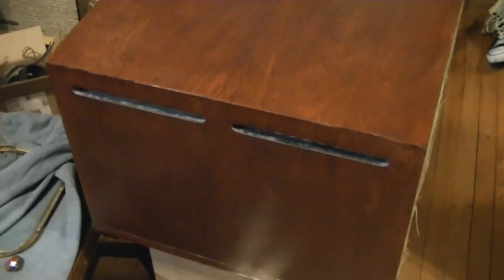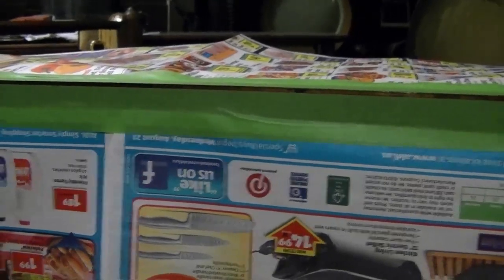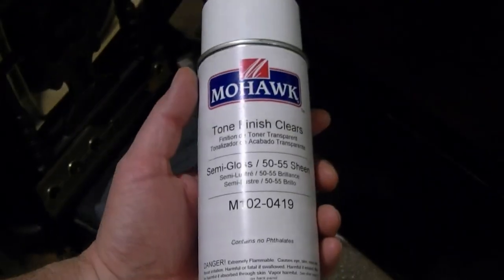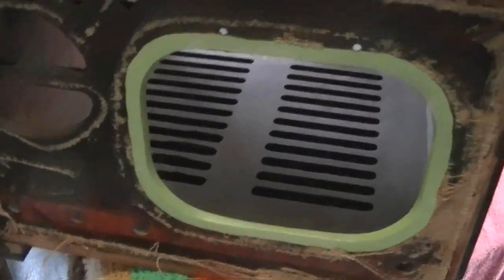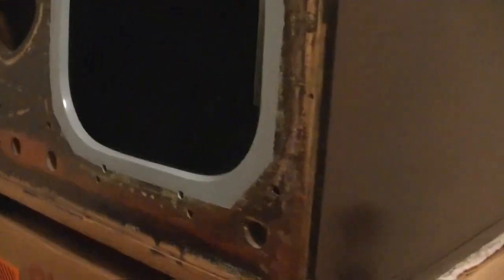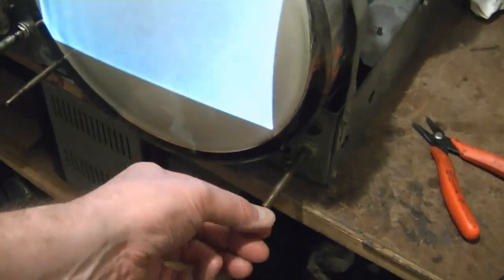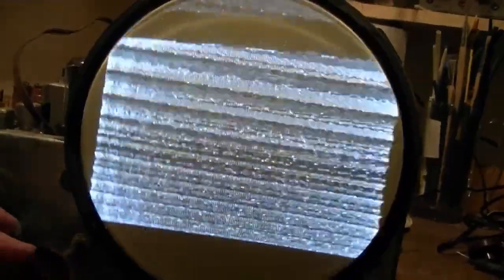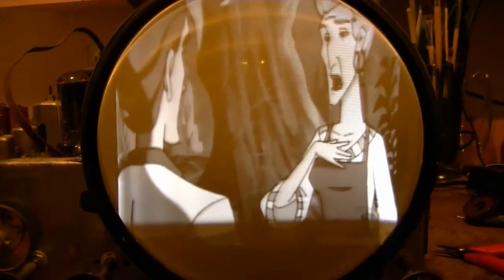GE 810 Redux p2o?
Work moves from the cabinet to the chassis